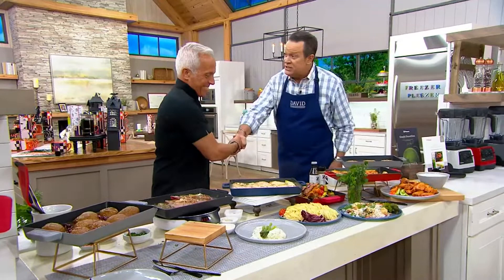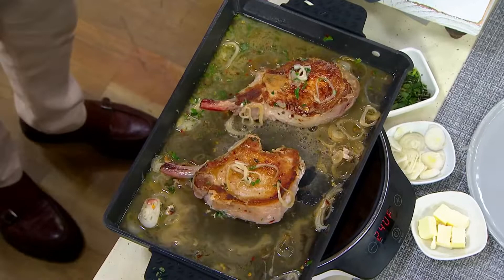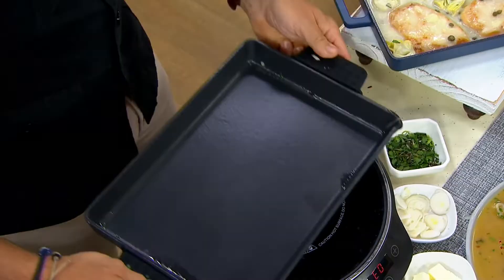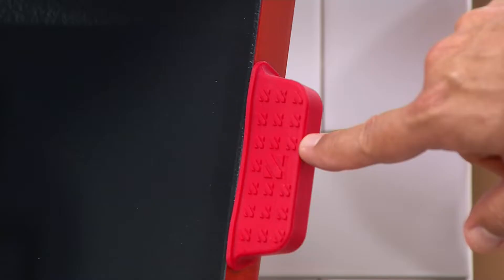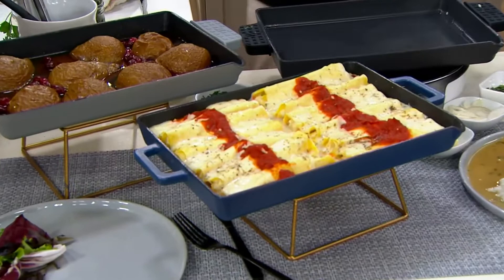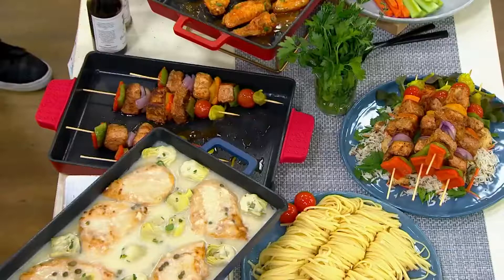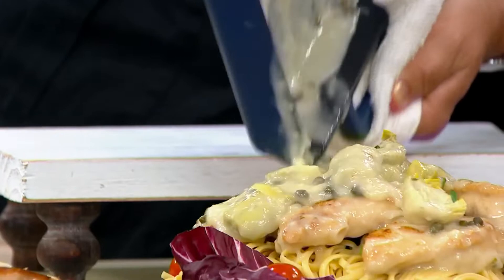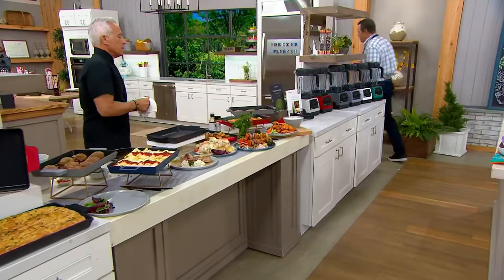Geoffrey Zakarian 9"x13" Cast Iron Griddle Pan on QVC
Geoffrey Zakarian 9"x13" Cast Iron Griddle Pan

Roast your favorite veggies and bake the tastiest entrees with this cast-iron griddle pan that the whole fam will enjoy. It comes with two removable silicone grips to protect your hands from burns and the pour spout makes draining almost too easy. From Geoffrey Zakarian.